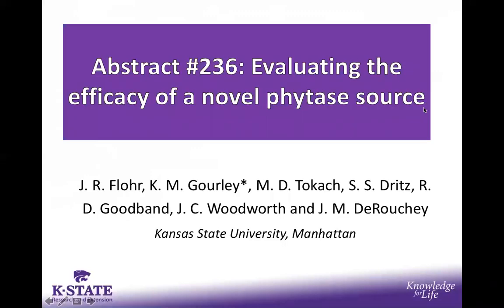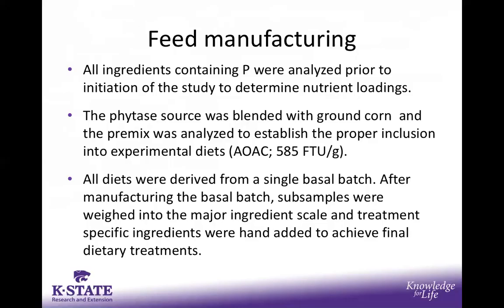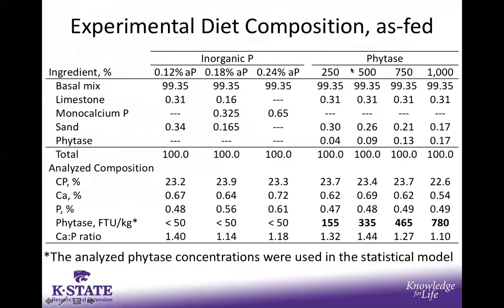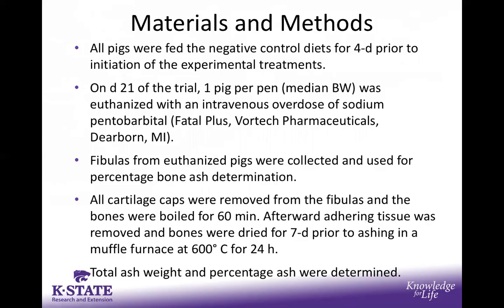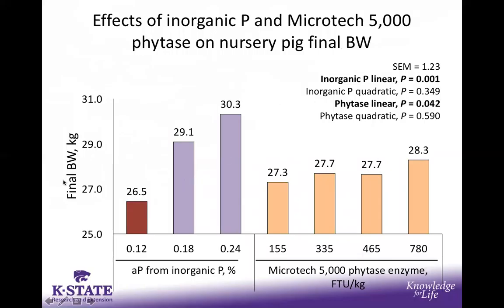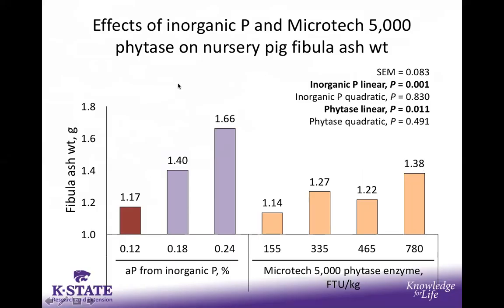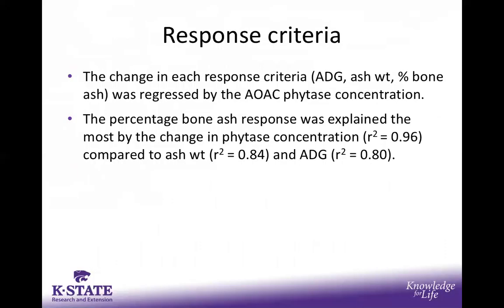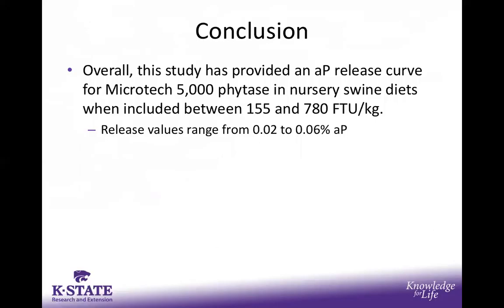"Evaluating the efficacy of a novel phytase source" by Kiah Gourley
2016 Midwest Animal Science Meeting